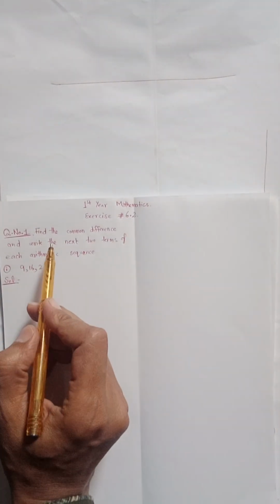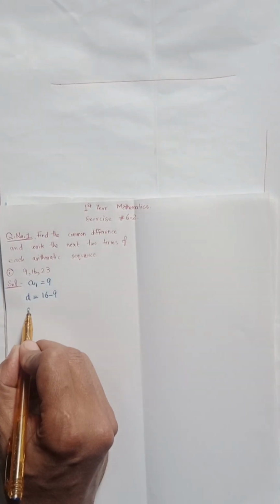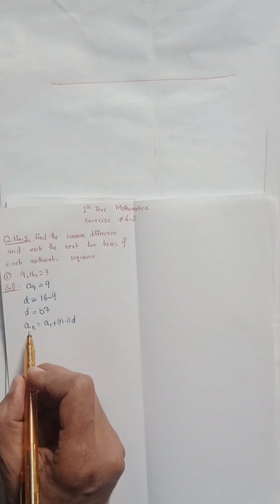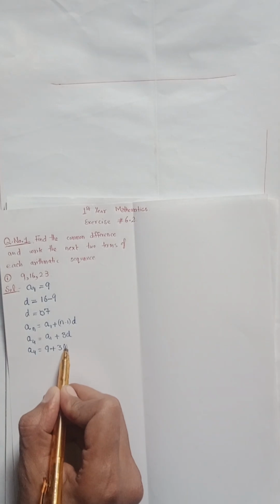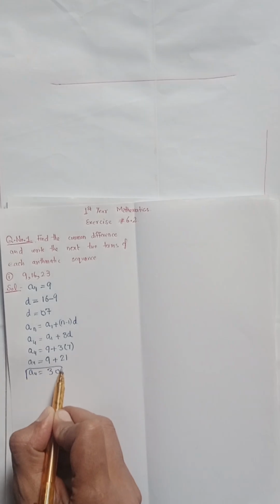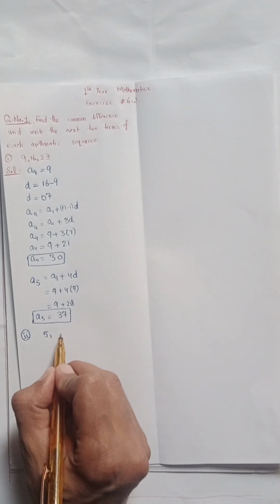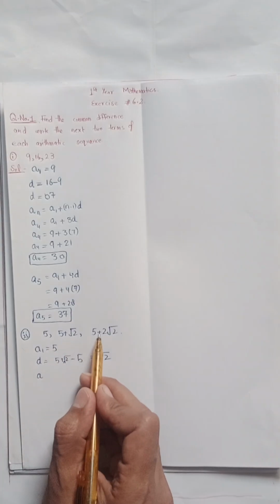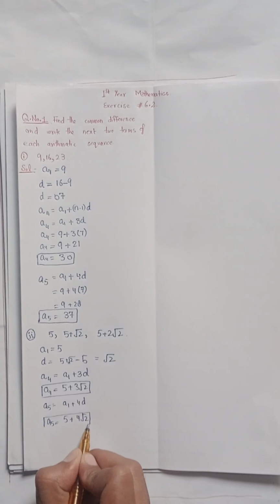9 November 2025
,905 views 13 Jul 2025
In this lecture  Mr Aslam Hameed is very well explain the Chapter No 6 Explain the Exercise  6.2 Aslam Hameed  is very well explaining the intermediate mathematics book 1. This video lecture is very helpful for all first year students .

1st year math exercise 6.2 complete
1st year math new book exercise 6.2 complete
1st year math exercise 6.2 question 1
1st year math exercise 6.2 question 2
1st year math exercise 6.2 question 3
1st year math exercise 6.2 question 4
1st year math exercise 6.2 question 5
1st year math exercise 6.2 question 6
1st year math exercise 6.2 question 7
1st year math exercise 6.2 question 8
1st year math exercise 6.2 question 9
1st year math exercise 6.2 question 10
 1st year math exercise 6.2 question 11
1st year math exercise 6.2 question 12
1st year math exercise 6.2 question 13
1st year math exercise 6.2 question 14
1st year math exercise 6.2 question 15
1st year math exercise 6.2 question 16
1st year math exercise 6.2 question 17
1st year math exercise 6.2 question 18
1st year math exercise 6.2 question 19
1st year math exercise 6.2 question 20
1st year math exercise 6.2 question 21
1st year math exercise 6.2 question 22
1st year math exercise 6.2 question 23

first year mathematics
fsc mathematics chapter 6
online mathematics lecture
exercise 6.2 question 1
fsc mathematics lecture
11th class math
1st year math solution
11th class mathematics
11th class mathematics lecture
inter part 1 math
online math lecture
1st year maths 11th class math

icspart 1math